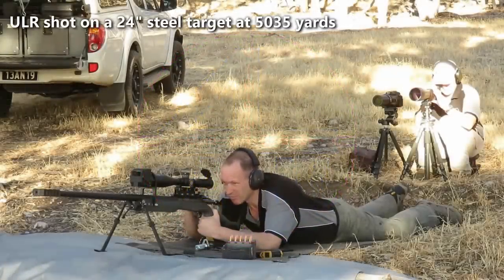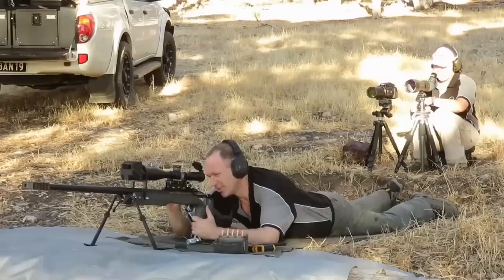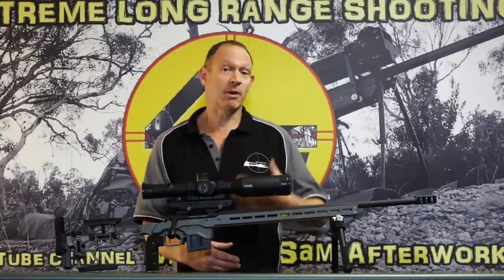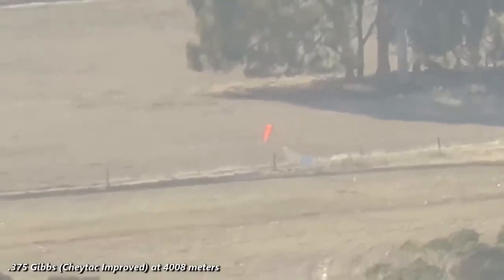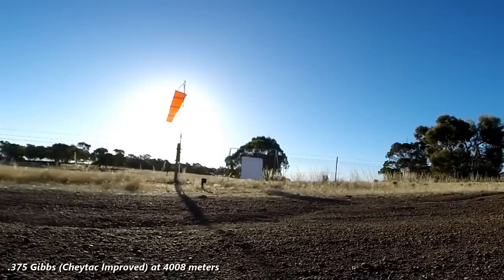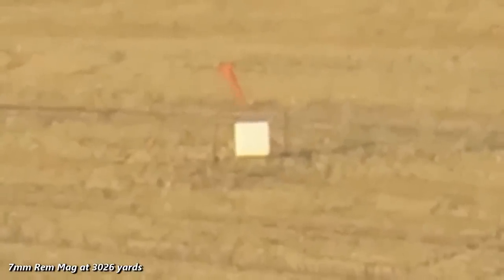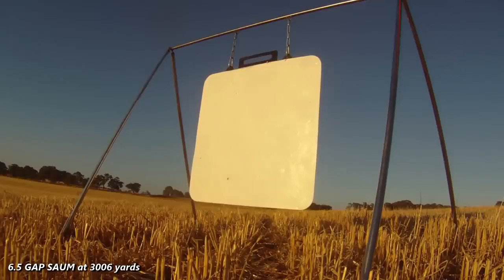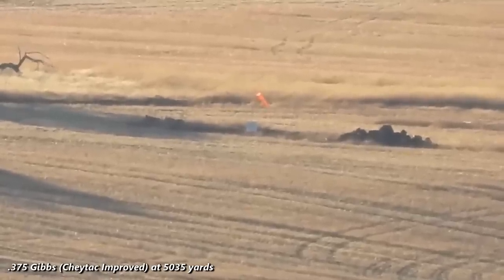The Best ELR Cartridge???